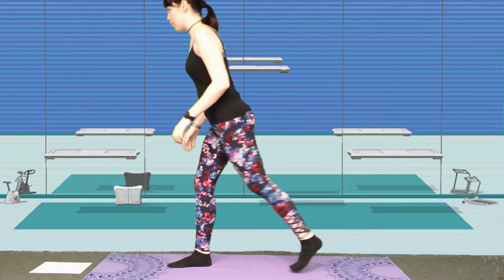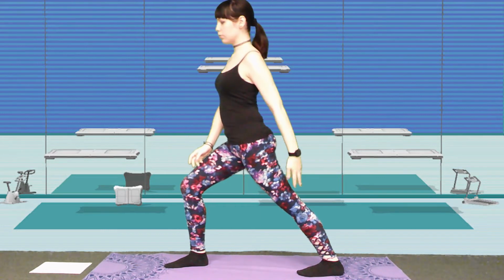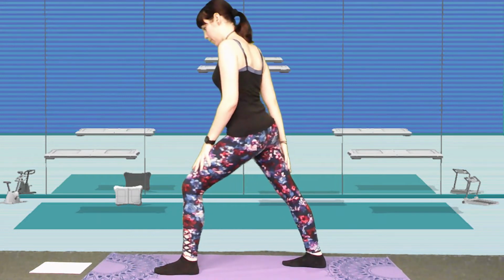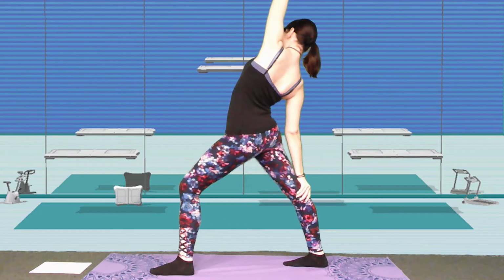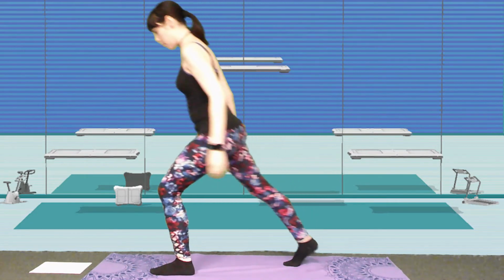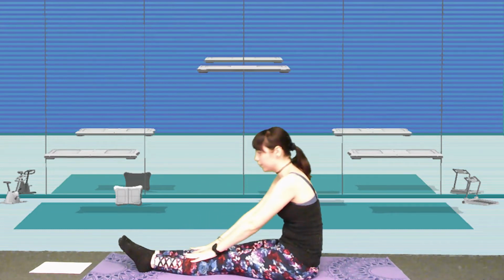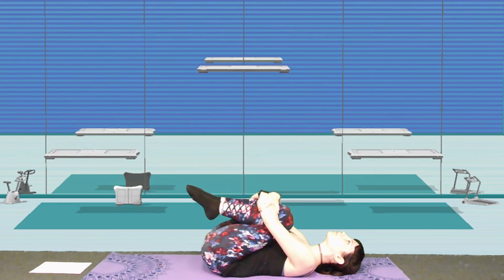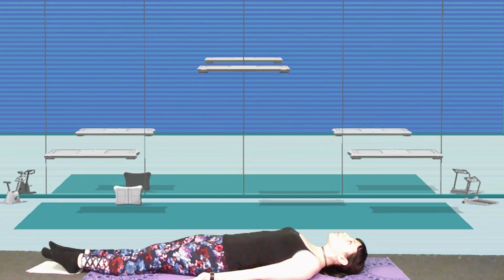Hip and Back Flow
Loosen your hips and relieve back pain with these easy yoga poses!